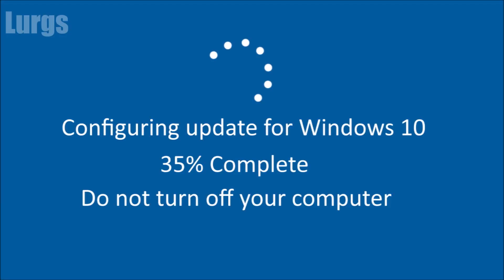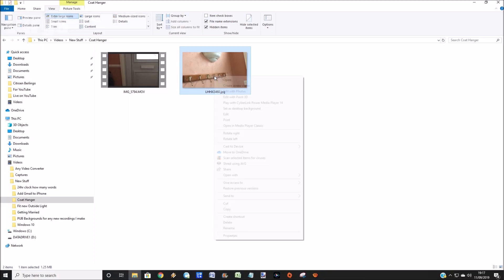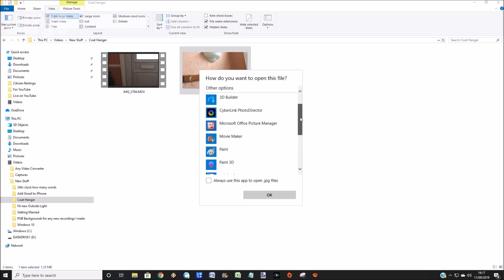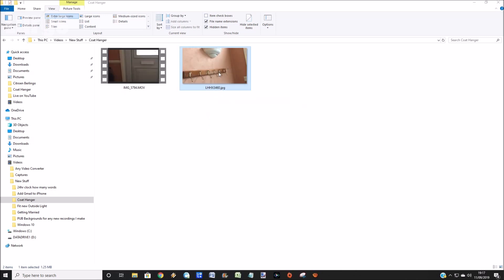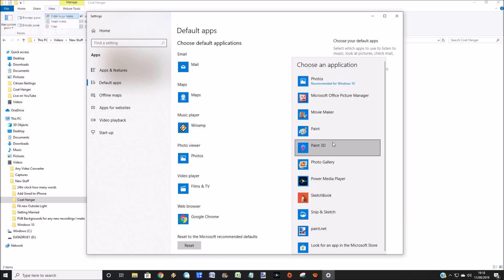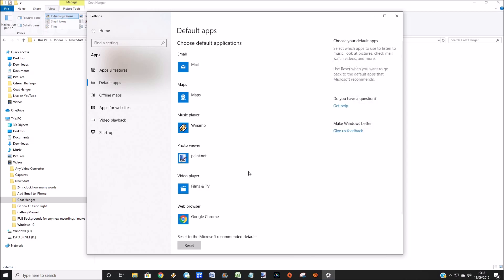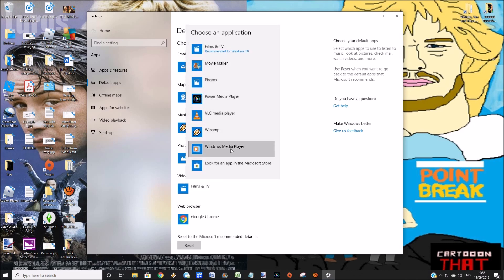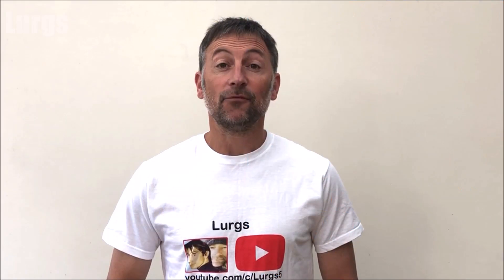Windows 10 Change Default Apps | How to set default Apps in Windows 10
Windows 10 Change Default Apps.
How to set default Apps in Windows 10.
After a Windows 10 Update (these are frequent) you may lose your Windows 10 default Apps setting, so you might select a photo file and instead of opening in your favourite App, it now opens in the Windows 10 factory default setting App (very annoying).

I will show you 2 easy ways to set your Windows 10 Default Apps.
This is so you can set Windows 10 Default settings on the following apps;
Windows 10 Default App Mail.
Windows 10 Default App Maps.
Windows 10 Default App Music Player.
Windows 10 Default App Photo Viewer.
Windows 10 Default App Video Player.
Windows 10 Default App Web Browser.